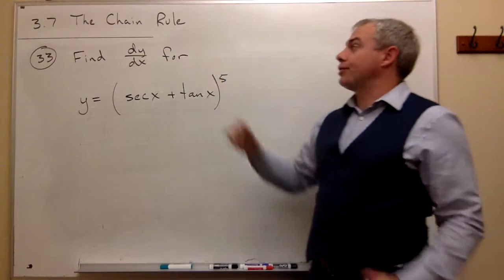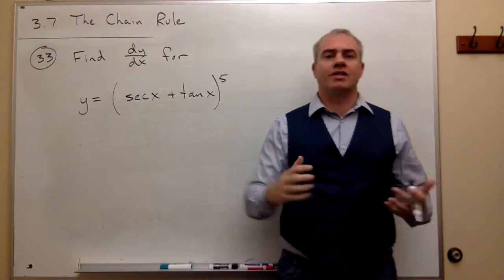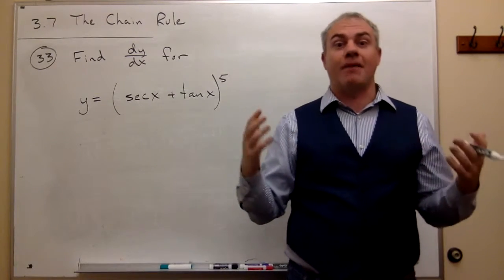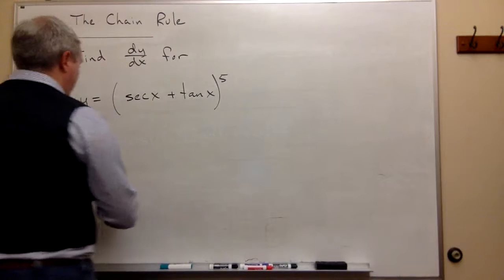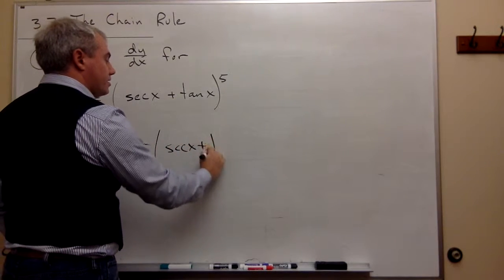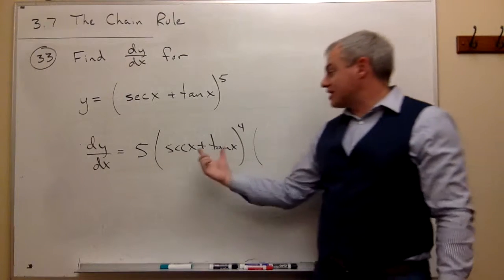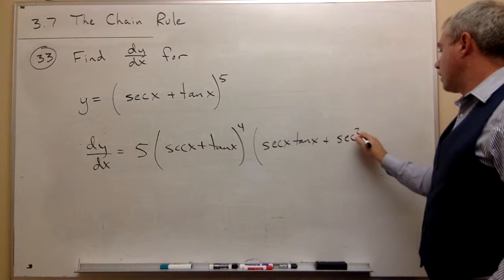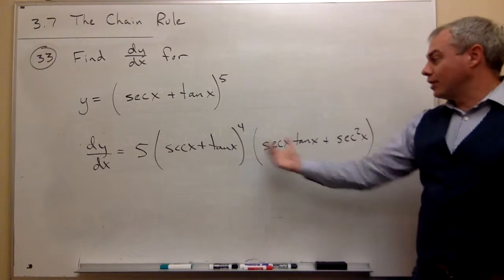The Chain Rule, Example 2